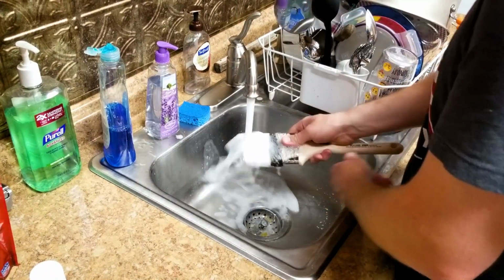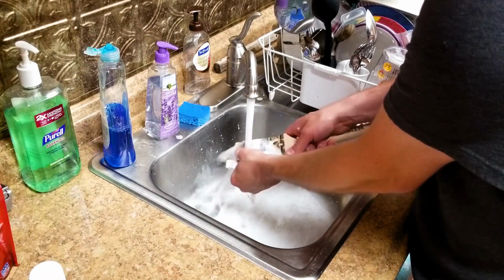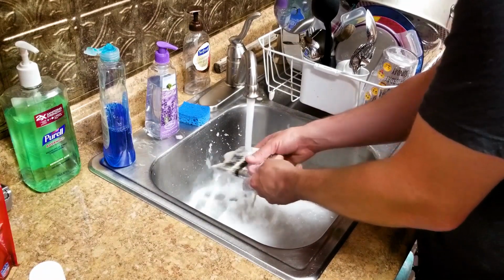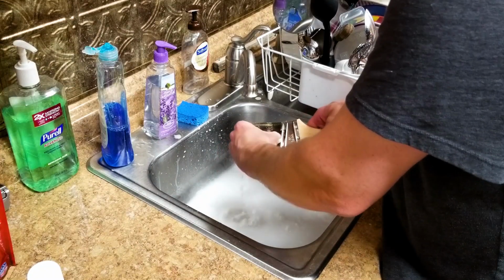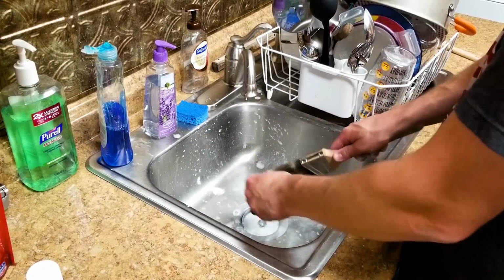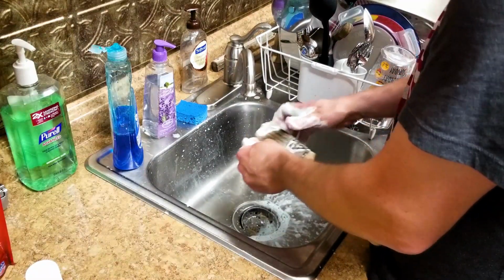How To Clean a Paint Brush - Easiest Way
How to clean a paint brush the easy way.  I like my brushes to be clean when I use them.  If they have old paint in them they don't work as well.  On top of that, when you spend thirty plus dollars on a brush, you want to take care of it so it lasts you a long time.

I have found this easy method to be the best way to keep your paint brushes working like new for many painting jobs to come.